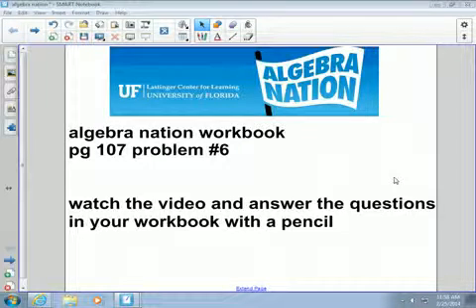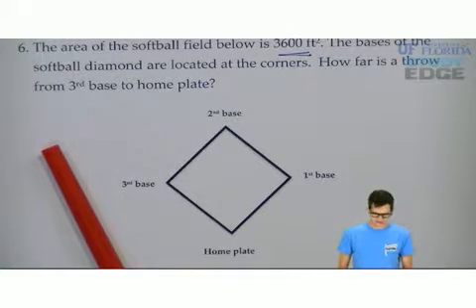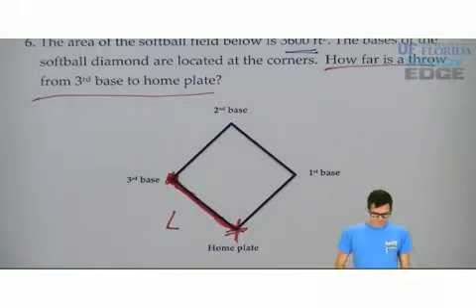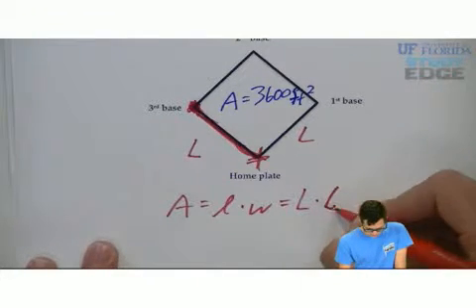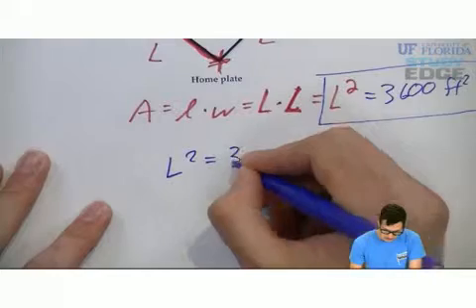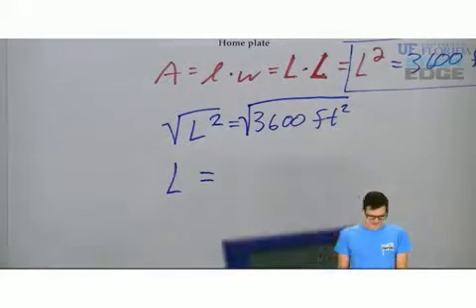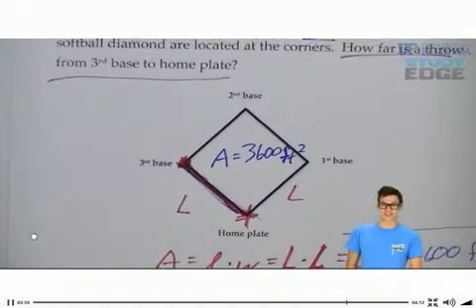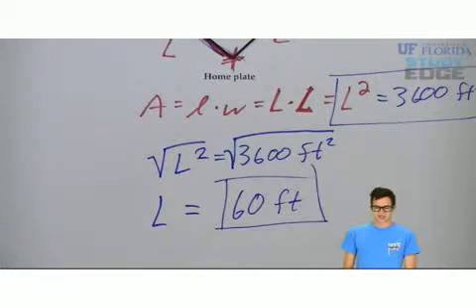AN pg 107 prob 6